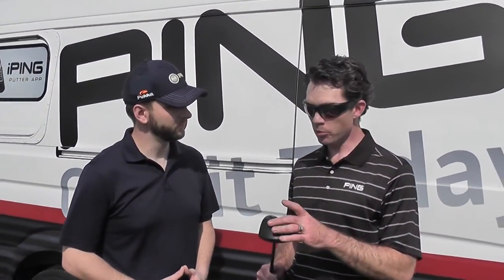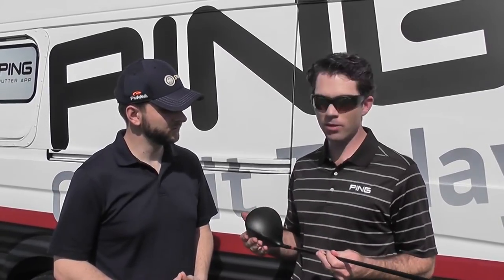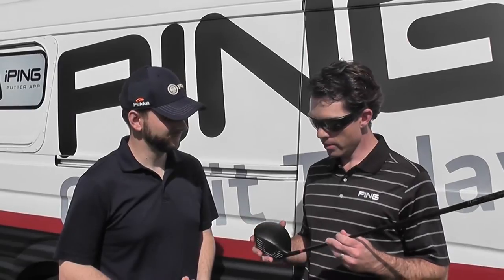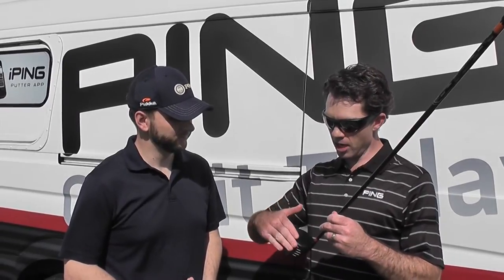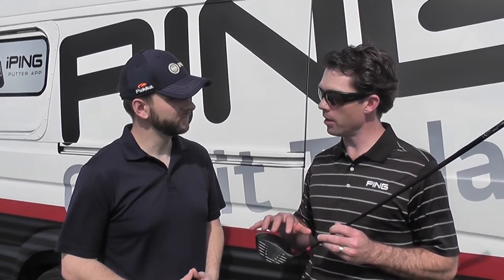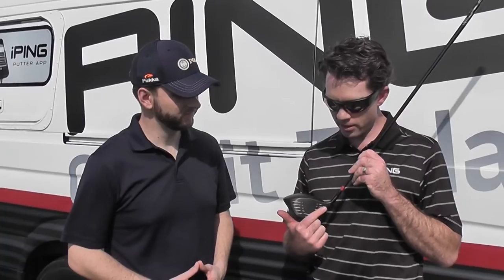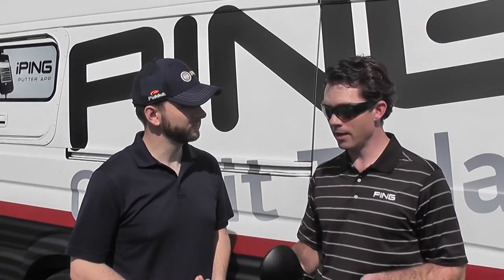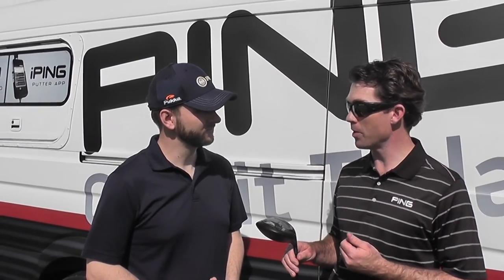PING i20 Driver Review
2nd Swing Golf club expert Pete Karle reviews the 2012 PING i20 Driver with PING Senior Design Engineer Marty Jertson.